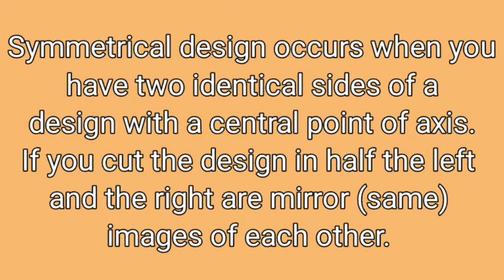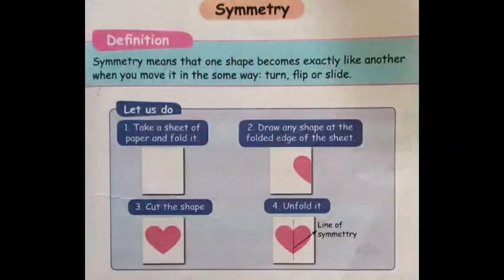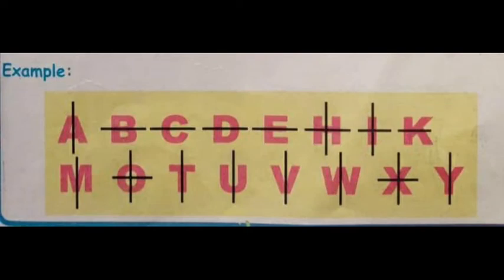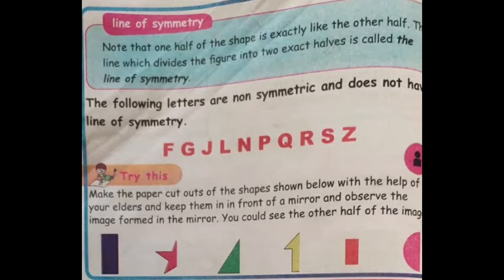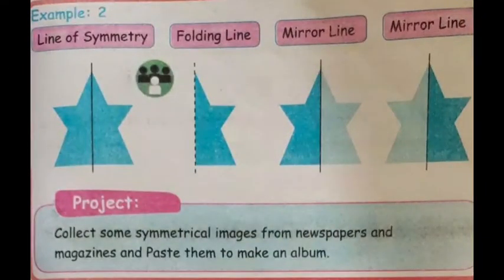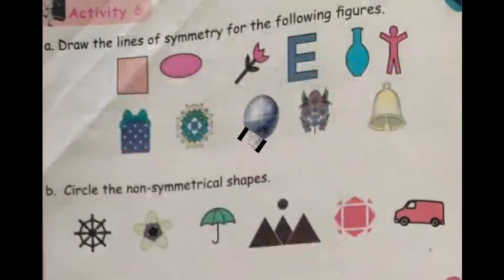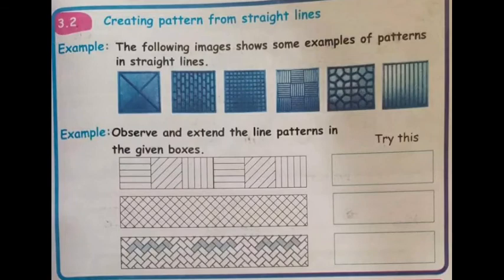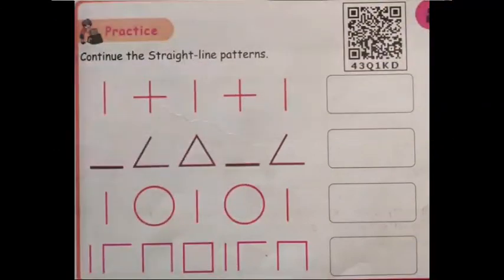Grade 3 | Math unit 3 "PATTERNS" | Part 3